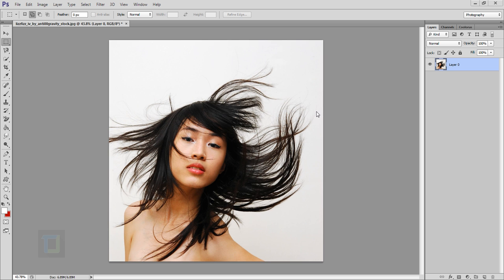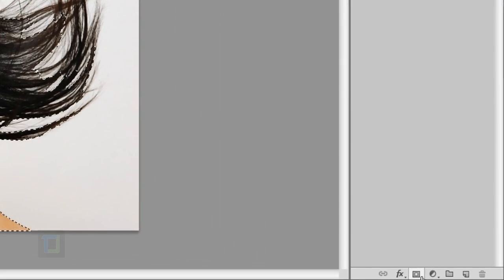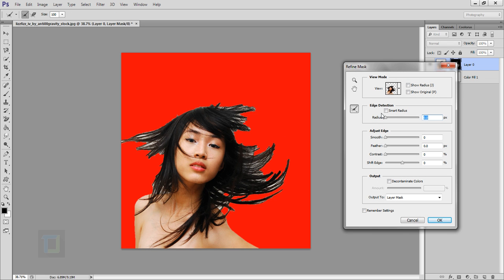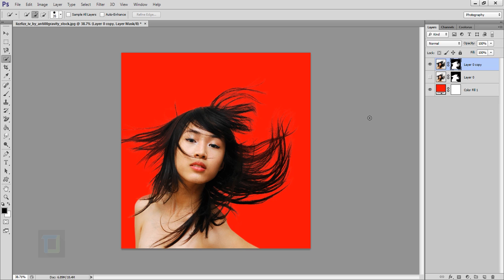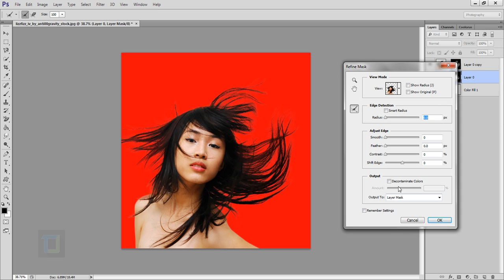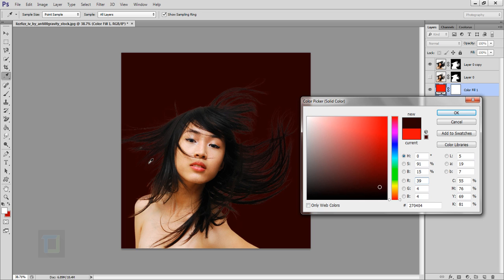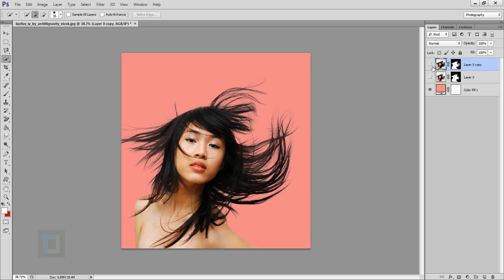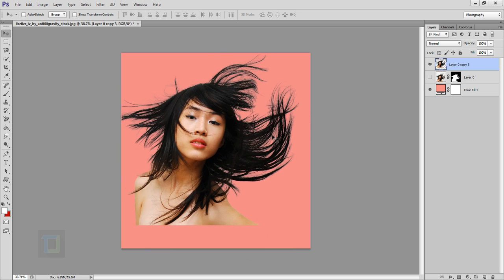How to select and cut out hair in photoshop to change background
This photoshop hair masking tutorial will show you how you can cut background around lots of hair.

Cutting hair in photoshop has always been a big headache but by using refine mask tool properly you can make it simple and fast.